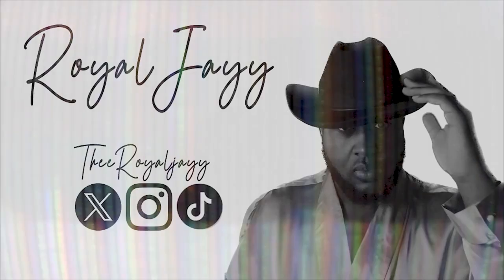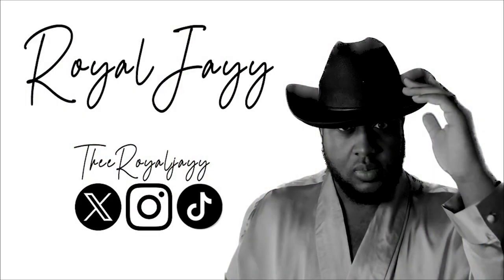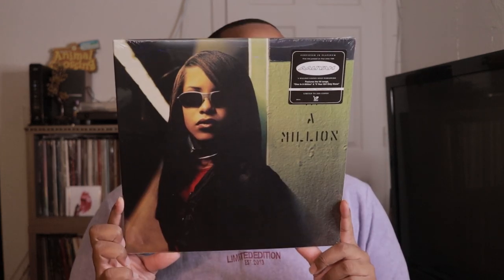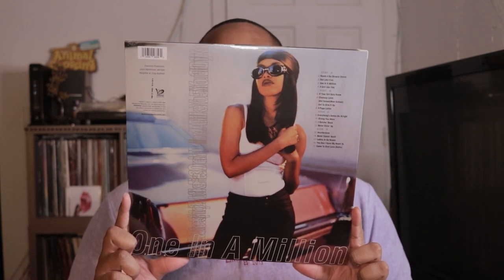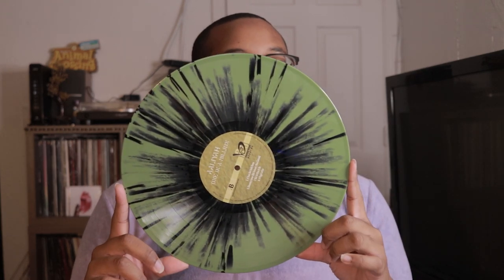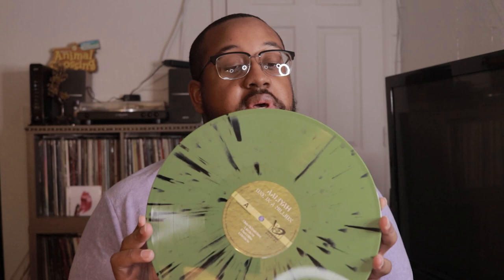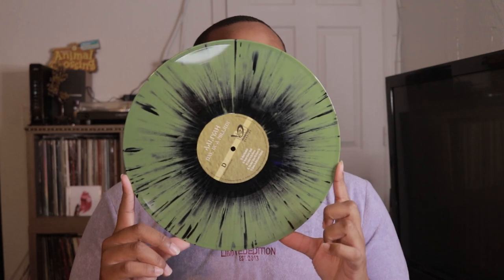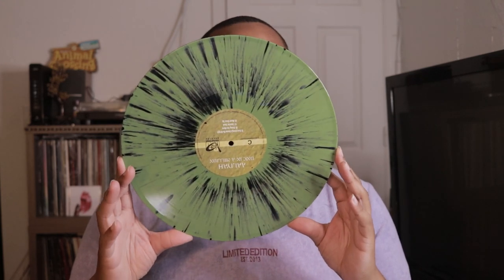Unboxing Aaliyah - One In A Million (Blackground vinyl)